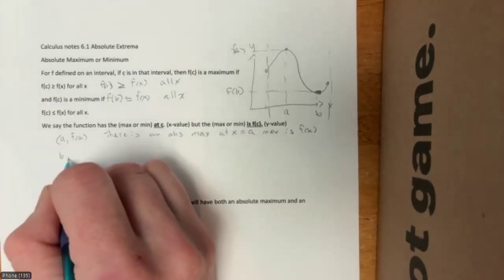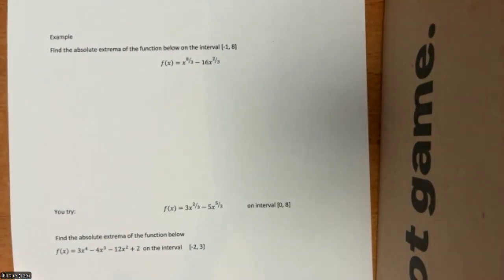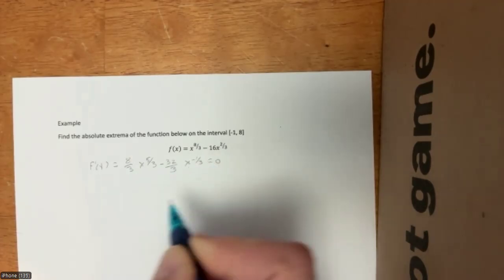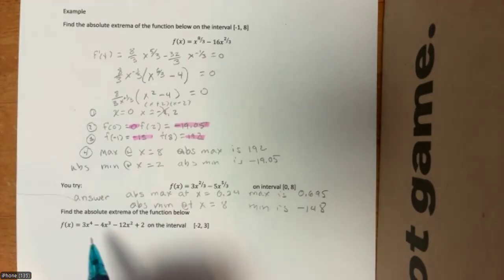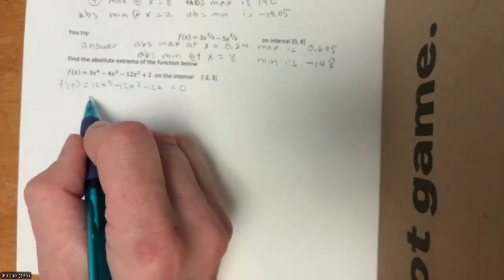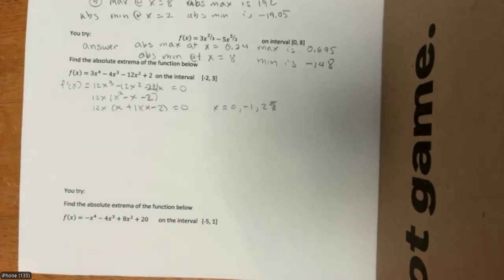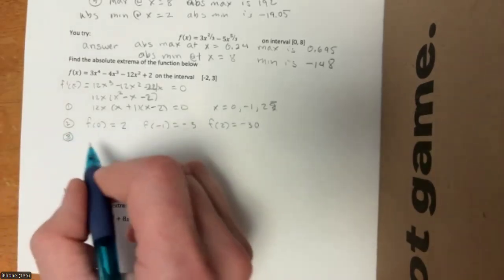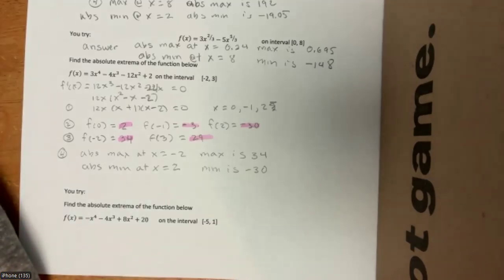Calc lesson 6 1